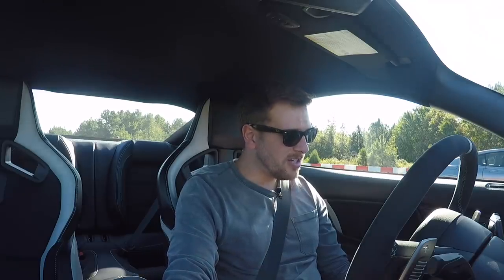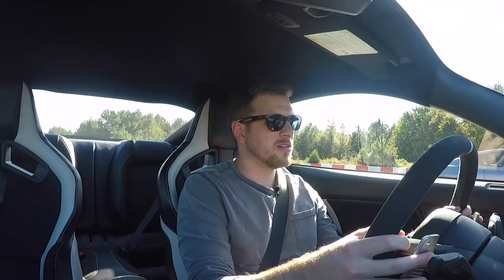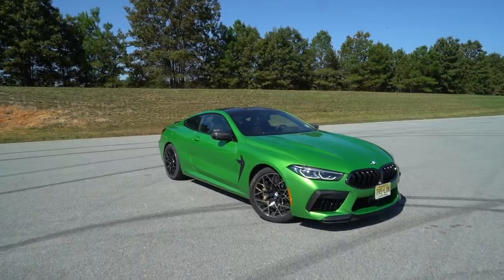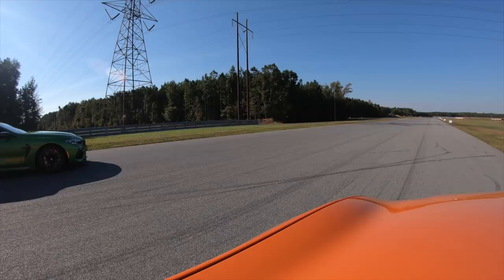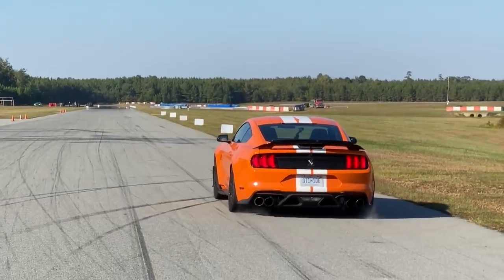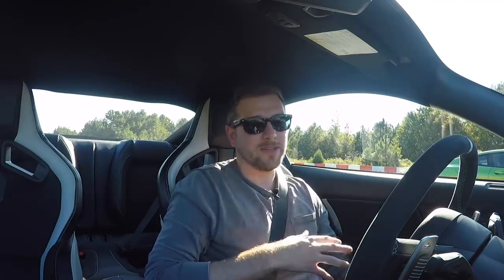Drag Race! Shelby GT500 vs. BMW M8 Competition vs. Polestar 1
In our test with these three modern muscle cars, we just had to figure out which was fastest in a quarter-mile setting. Over the course of three races, including a rolling start...we found our answer!

Start 0:00
Car Stats 1:22
Race 1 3:31
Race 2 5:54
Rolling Race 7:24

When we got the opportunity to test three modern muscle cars side by side – the BMW M8 Competition, the Ford Mustang Shelby GT500, and the Polestar 1 – we knew we had to line these three up against each other in a straight line.

You're probably thinking to yourself: There's no way these three wildly different cars really compete, right? Well, they're actually more evenly matched than you might think – at least on paper. The Shelby is technically the most powerful, churning out 760 horsepower and 625 pound-feet from its supercharged 5.2-liter V8. And in perfect conditions, Ford says this car will sprint to 60 miles per hour in just 3.3 seconds.

The BMW M8 Competition's twin-turbocharged 4.4-liter V8 pumps out 617 hp and 553 lb-ft by comparison. But with a highly advanced launch control system and all-wheel drive, BMW says that this car will hit 60 in just 3.0 seconds flat. That makes it the quickest car of the three.

But don't count out the Polestar 1. The coupe's hybridized, supercharged, and turbocharged 2.0-liter four-cylinder produces 619 hp and a whopping 737 lb-ft – that's more torque than both the Mustang and the BMW. Since this Polestar is heavier than the other two (it tips the scales are more than 5,000 pounds), it takes closer to 4.0 seconds for this car to hit 60.